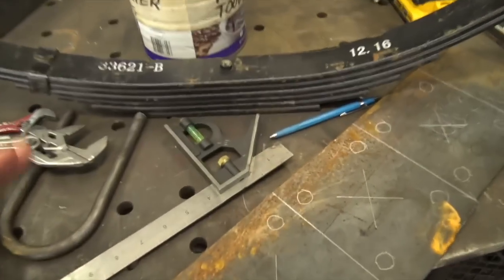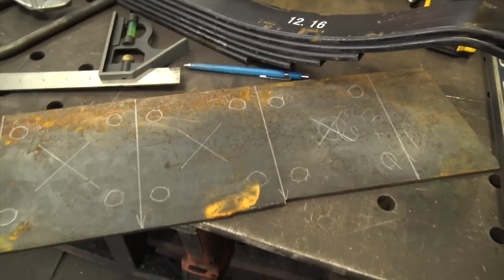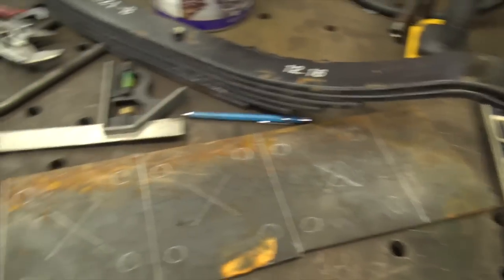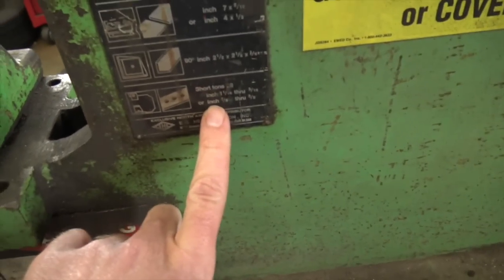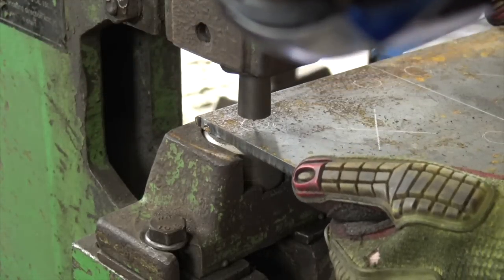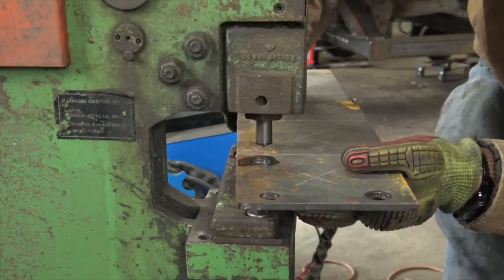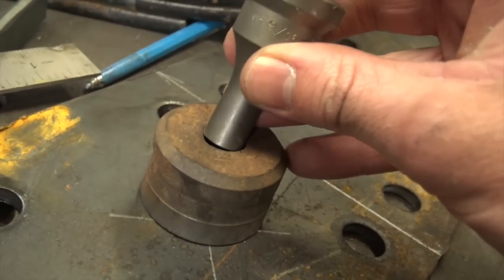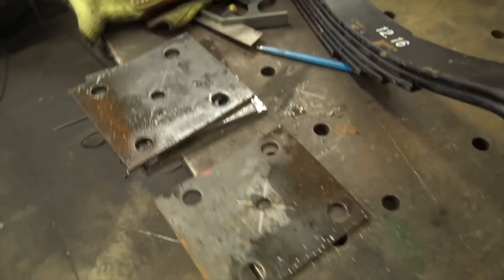WHY IS INDUSTRIAL METALWORKING EQUIPMENT SO CHEAP?? I BOUGHT THIS AMAZING GERMAN MACHINE FOR PEANUTS